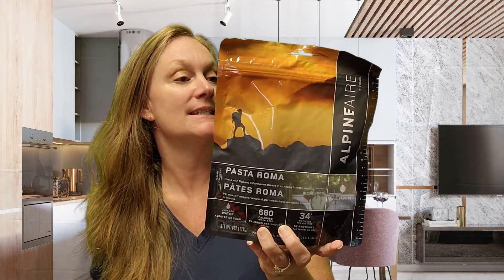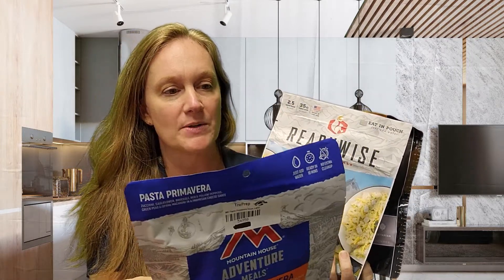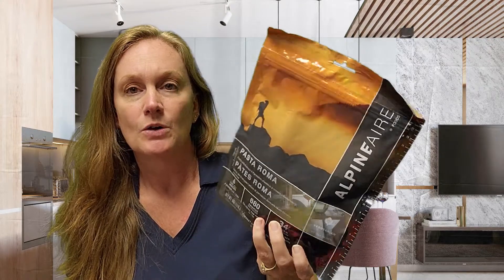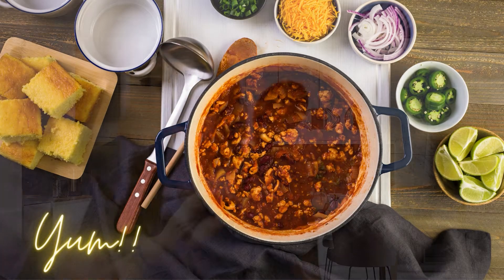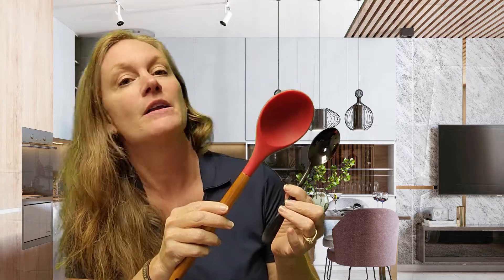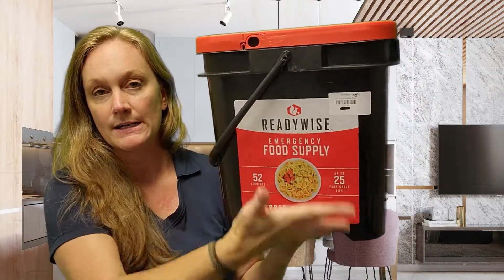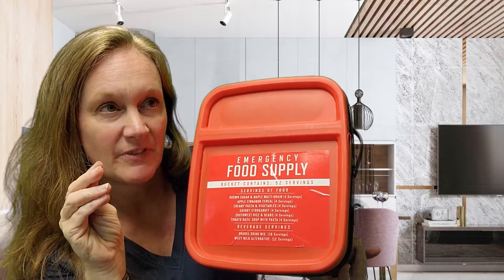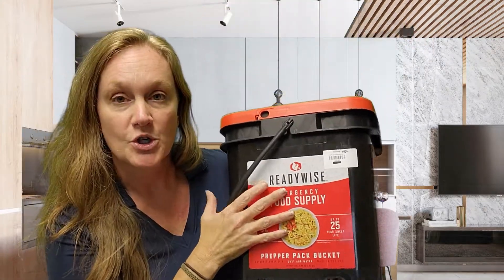Serving Sizes Explained / Long Term Food Storage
September is National Preparedness Month. I've created 30 short videos, one for each day.
Today I will explain the ever so tricky freeze dried food serving size.
There is a better way to compare meals and I will tell you the secrete ;-)